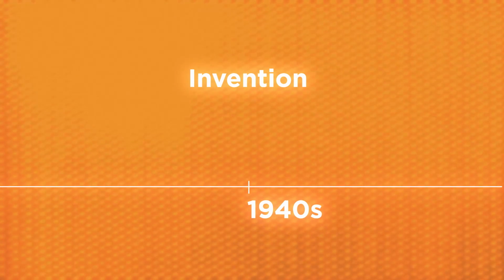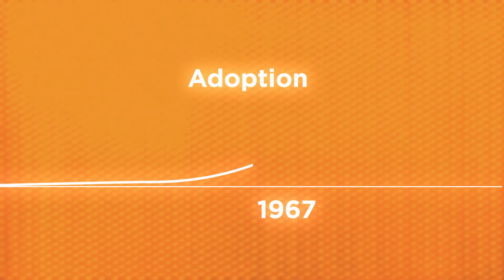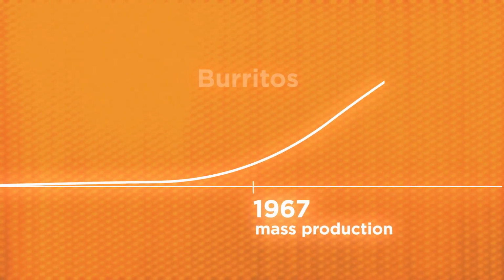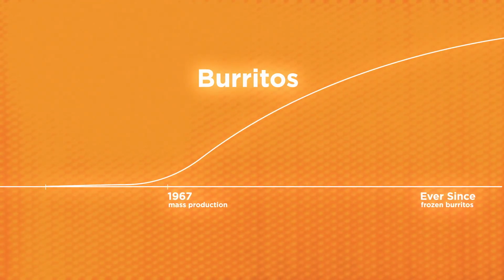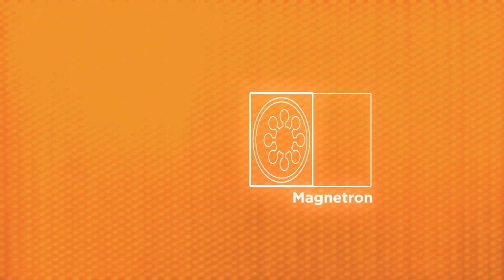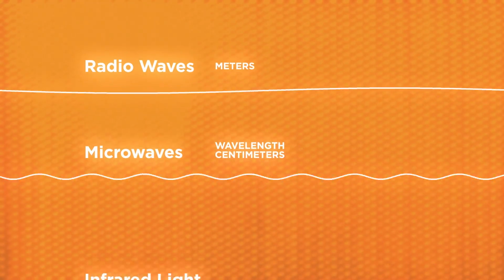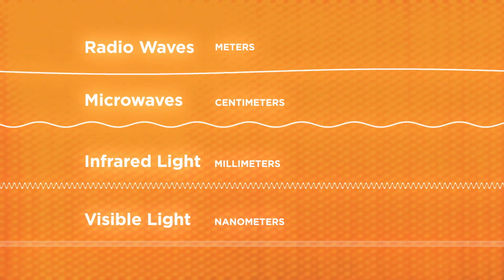The Science of Microwaves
Make the most of your microwave.

That rectangular contraption gathering dust on your countertop? It's your ticket to bright, flavorful vegetables, warm salads, quick-and-delicious soups, crispy prosciutto, and so much more.

But how in the world does it work? We'll show you.

That bag of popcorn is just the beginning. First sold in 1947, the microwave oven wasn’t a common household item until the late 1960's. Along with the fridge, conventional oven, blender, and coffeemaker, it is now considered an essential appliance in the American kitchen. But while we all use it to warm up coffee and pop our corn, this countertop contraption remains poorly understood and often underestimated. Microwaves don’t cook food from the inside out—a common myth—and despite the term “nuke,” it’s not nuclear radiation that’s reheating last night’s burrito. What’s more, microwaves can outperform conventional techniques when it comes to vegetables, quick soups, and fried snacks. Put aside the Pop Secret—it’s time to take a deeper look at the humble microwave.

At ChefSteps, we don't tell you how to cook, we show you—with recipes designed to inspire and educate, tested techniques for successful results at home, and a lively forum where you'll chat with other chefs and home-cooking enthusiasts.

Become a member and be the first to know about new recipes, special offers, and goings-on around the kitchen.